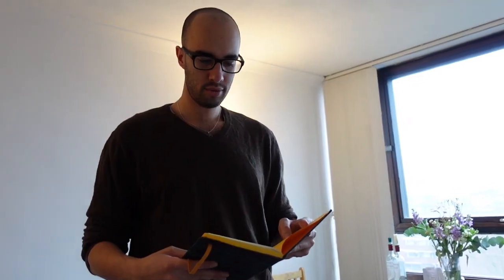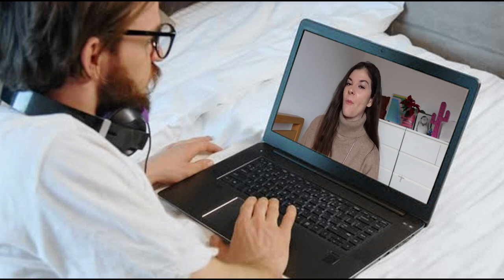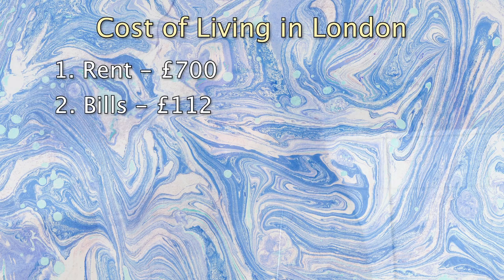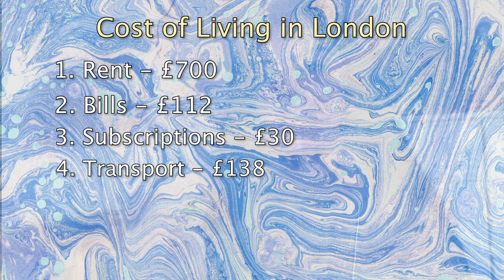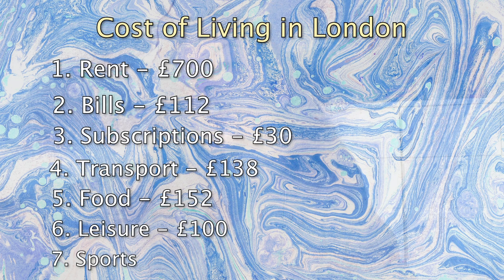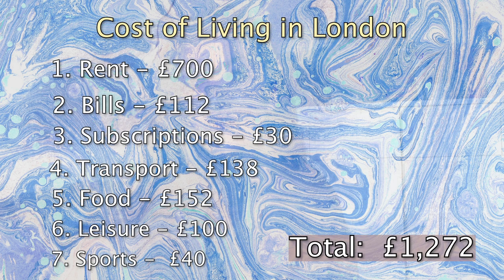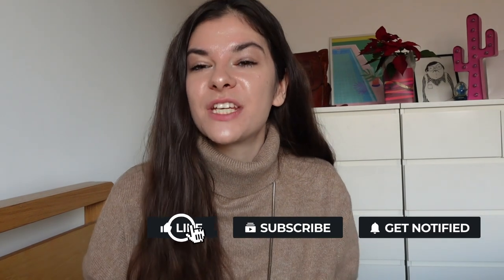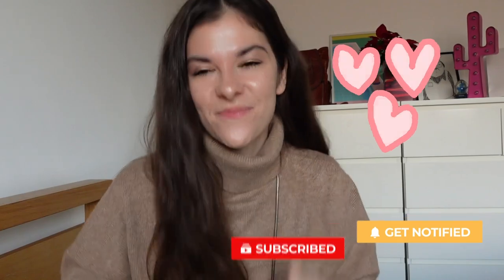THE COST OF LIVING IN LONDON 2021 - WHAT I SPEND IN A MONTH IN LONDON?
WHAT IS THE COST OF LIVING IN LONDON IN 2021? How much does it cost to live in London in 2021? What I Spend in a month living in London in 2021? Cost of living in London? Can you afford living or moving to London in 2021? Budget your cost of living in London in 2021? Cost of rent, living in London in 2021? Cost of transport living in London in 2021? Cost of food in London in 2021? And tips on how to save money living in London and reduce this cost of living in 2021?

If you haven't seen already the Video What I spend in a week living in London, go check it out:

Chapters in this video - The cost of Living in London in 2021?

00:00 - What will you see in this video?
01:21 - Cost of Rent
02:21 - Bills
03:24 - Subscriptions
03:57 - Transport
05:03 - Food
06:27 - Leisure time
07:49 - Sports
08:18 - My tips on how to save money?

In this video, The cost of living in London in 2021, you will see:

1. The cost of Rent in London in 2021

How much does it cost Income after tax spent on housing in 2021?

2. Utilities & bills that you have to pay living in London in 2021

- What is a council tax?
- What other bills you have to budget living in London ?
- What is the total cost of bill in London?

2. Subscriptions and their cost in London in 2021?
Subscriptions are very popular here in London and will become even more popular in 2021! Some of them are mandatory to pay, others are totally up to.
- You can get my same phone subscription from here:
- I have the 10gbp Goodybag

3. Travel & transport cost living in London in 2021
- If you choose to travel in London by public transport, you can find exactly how much will your monthly subscription cost in 2021 from here:

4. Food
- What is the cost of food in London in 2021?
- Which are the best supermakets to shop from in 2021?
- What is a meal deal and how much does it cost in London in 2021?

5. Leisure time
- How much does it cost to go out with your friends in London in 2021?
- How much does it cost to go to the cinema in London in 2021?
- What is the cost of theaters in London in 2021?
- What is the cost of a meal in London in 2021?

6. Gyms
What is the average cost of a gym in London in 2021?
How much do classes cost in London?

7. What is the total cost of living in London in 2021?

8. How much do I spend living in London in 2021? How do I budget my expenses and how do I save money living in London in 2021?
- If you want to cut down the cost of theaters in London, check out this
 and many more tips on how to save money living in London in 2021

ALWAYS FEEL FREE TO DROP ME A MESSAGE ON INSTAGRAM